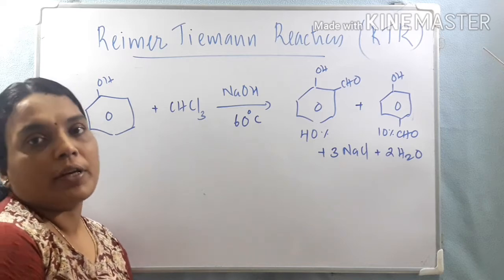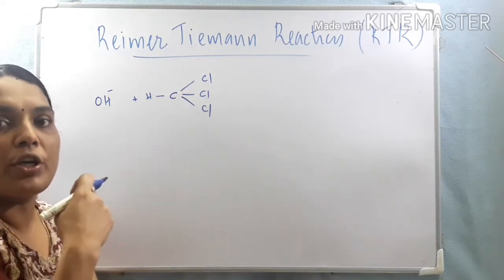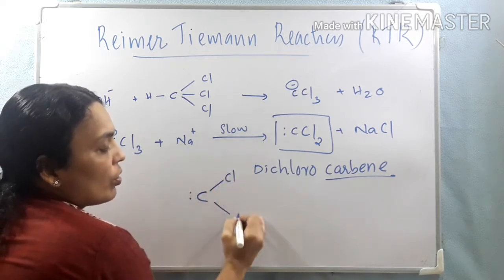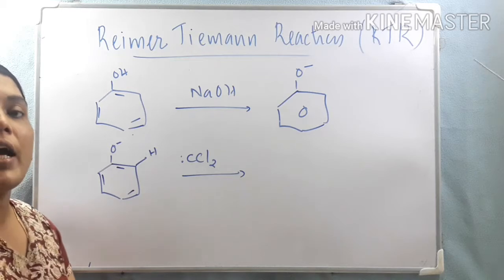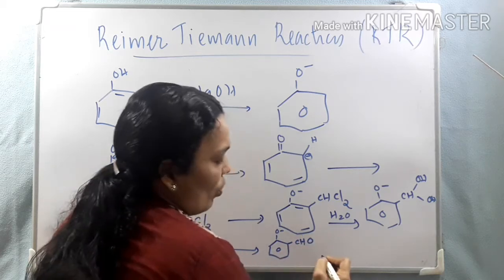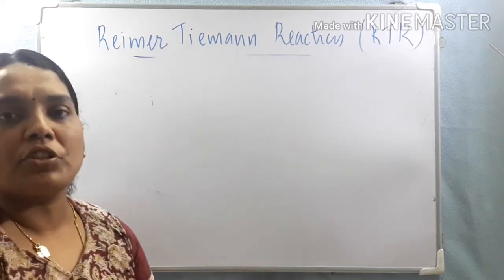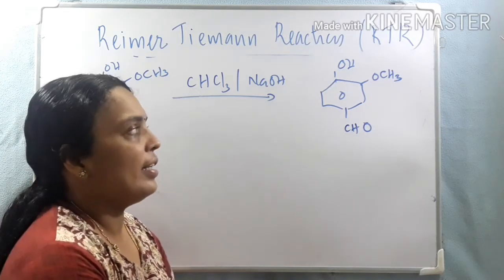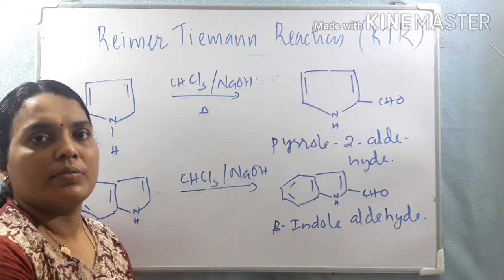REIMER TIEMANN REACTIONS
Reimer Tiemann reactions an important named reactions. Sure question for NEET. An example of electrophile substitution reaction.Not only for phenol but also for heterocyclic compounds.